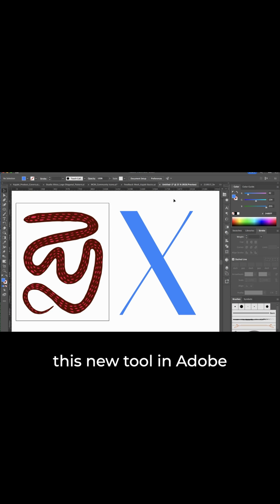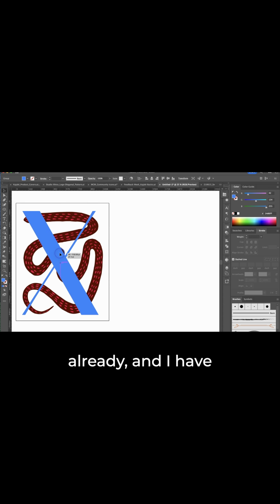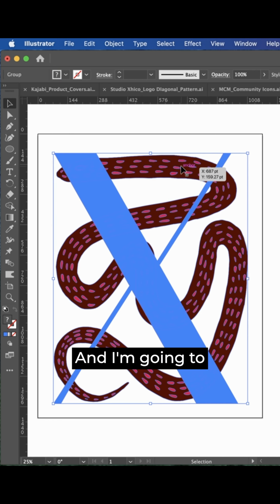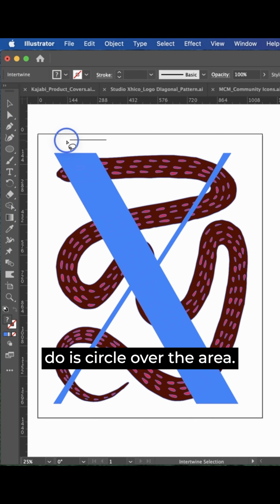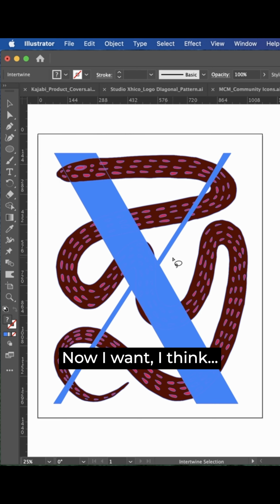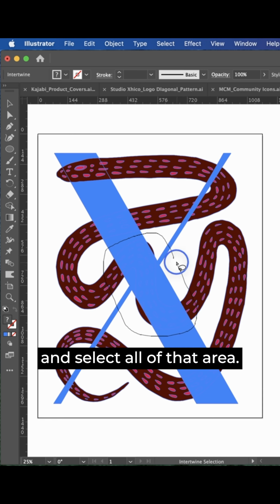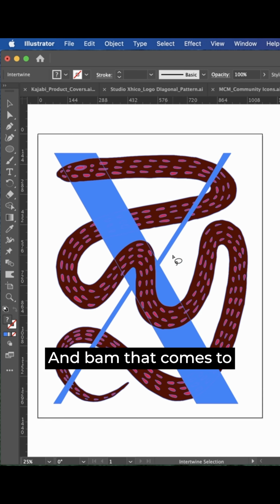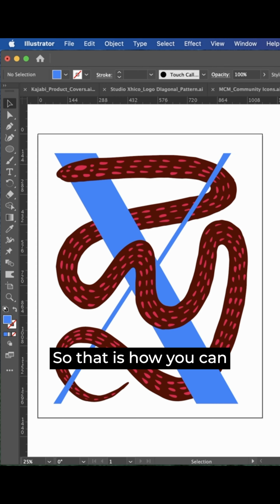How to use Intertwine in Adobe Illustrator to create dimension in your designs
Check out the new Intertwine feature in Adobe Illustrator version 27.2

This tool allows you to easily take two graphic elements and "intertwine" them with a few simple drags and a click. This is a great way to achieve more dimension and layering in your artwork.

You can find the Intertwine tool in the top menu bar under OBJECT - INTERTWINE